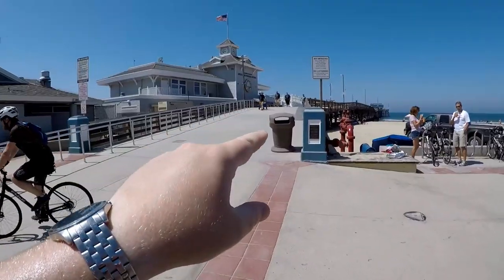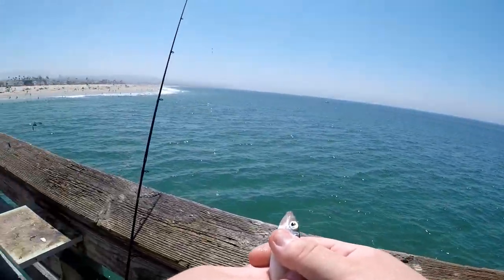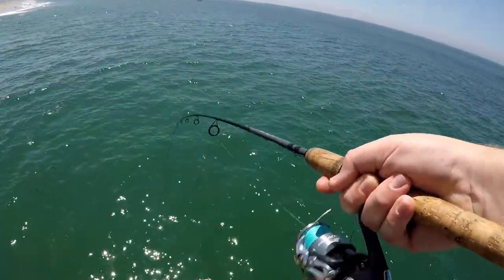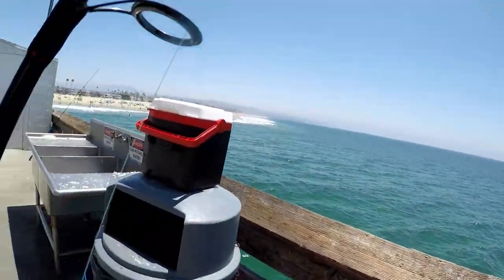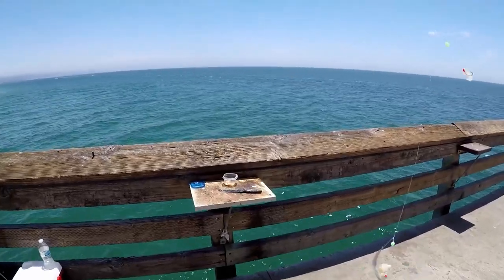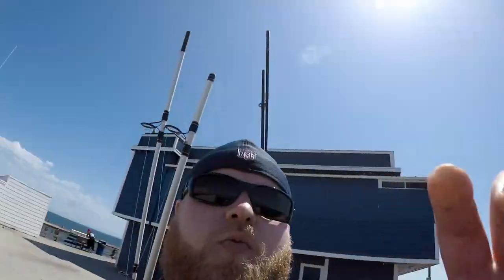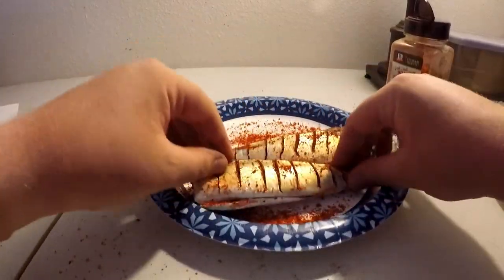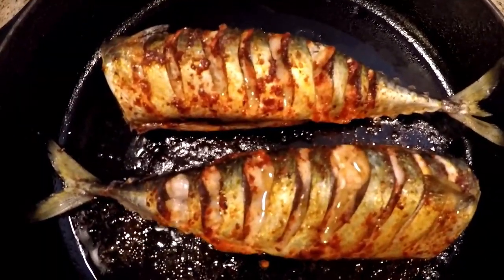Pier FISHING TIPS (CATCH CLEAN COOK) Newport Beach Pier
EDIT: THIS IS NEWPORT BEACH PIER!!! Oops :)

In this funny and educational fishing video, I head over to Newport Beach Pier in Orange County Southern California to do some fishing. I made this video to help teach everyone some easy pier fishing methods that are sure to catch you some fish!